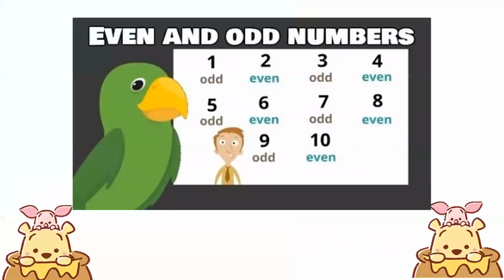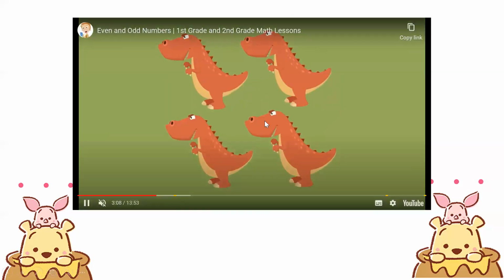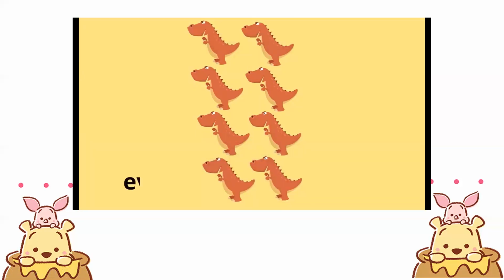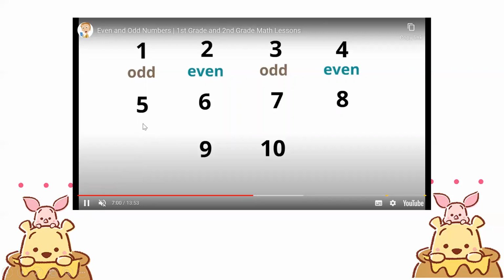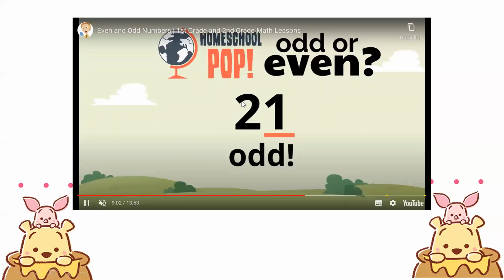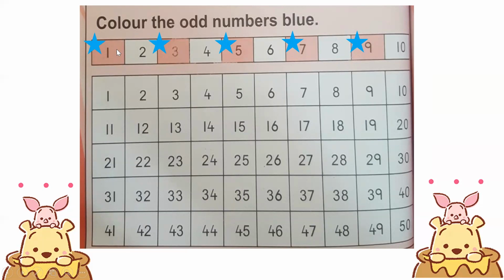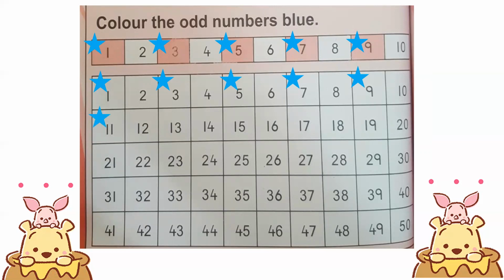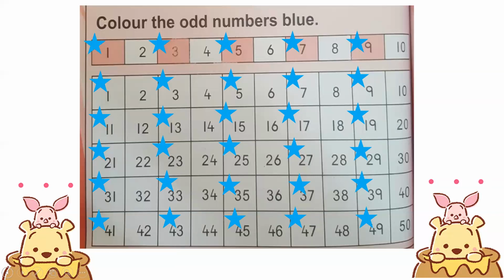KG Sr Math 22